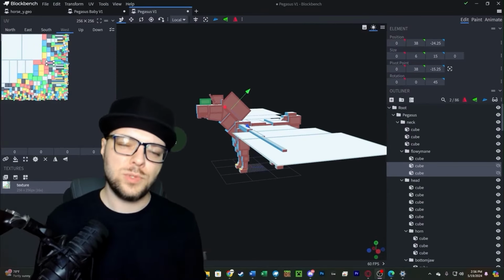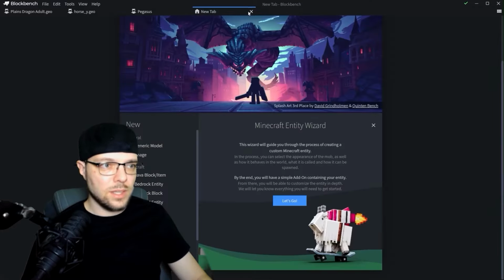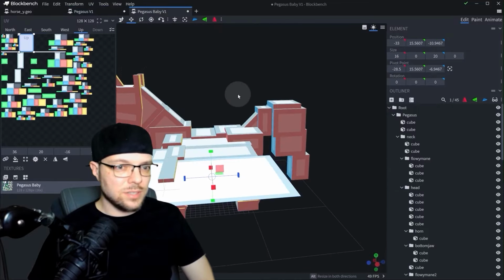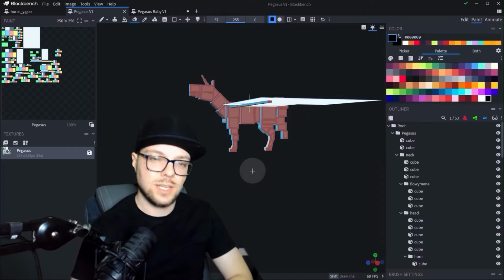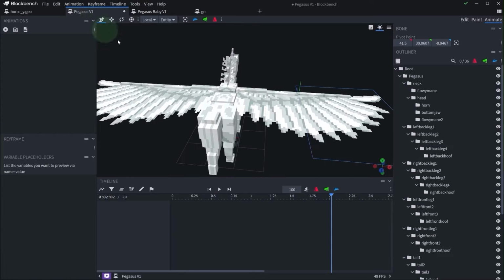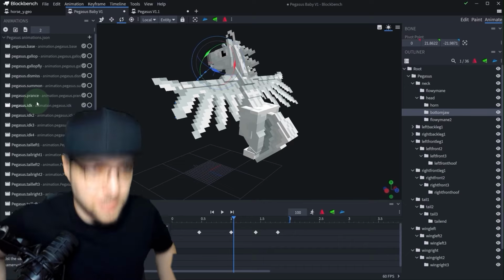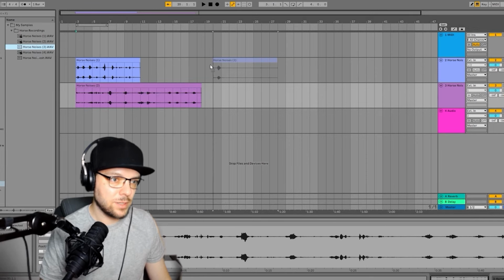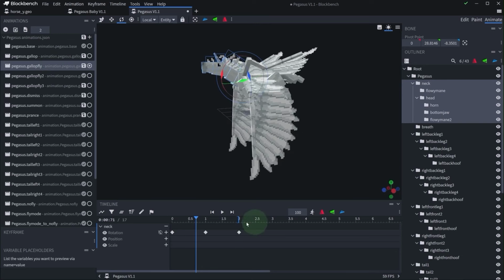Creating a Pegasus Model with Blockbench and Ableton Live for the "Myth and Dragons" Addon!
Dive into the enchanting world of "Myth and Dragons," a Minecraft addon crafted by the creative minds at King Cube. Join me and embark on a behind-the-scenes journey, revealing the magicly bits behind creating a Pegasus for King Cube's new addon!

In this series, we delve into the heart of my creative process, showcasing the intricate animations, modelling, and the sounds that bring the Pegasus to life.

A Summarized look into my Model Design process
Useful silly tidbits for both aspiring blockbenchies, ableton Livers and seasoned Minecrafters

addon: "Myth and Dragons" by: King Cube

Probably on multiple other platforms as well!